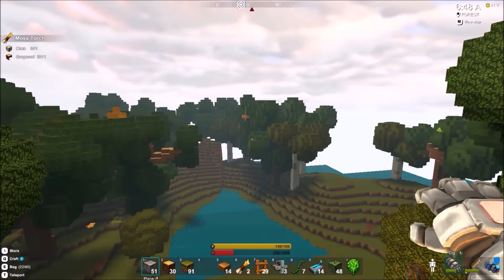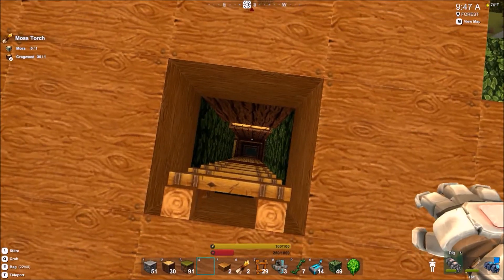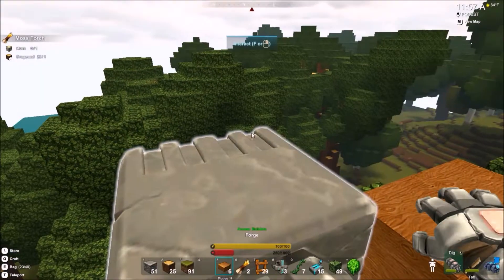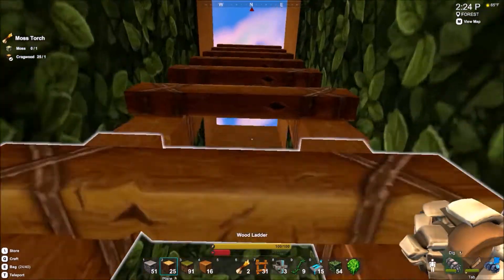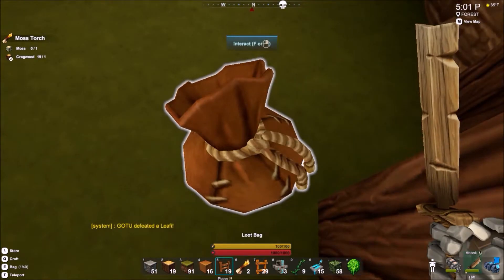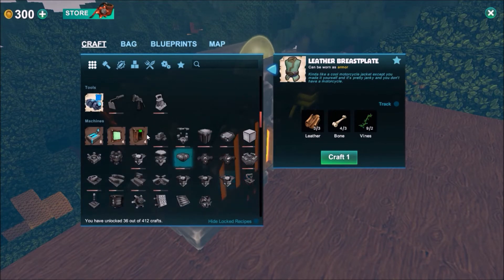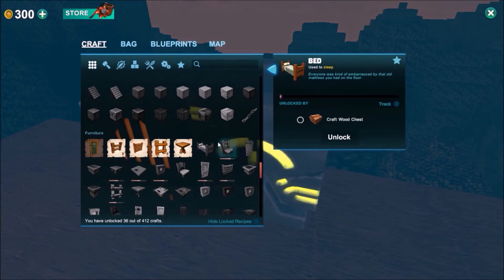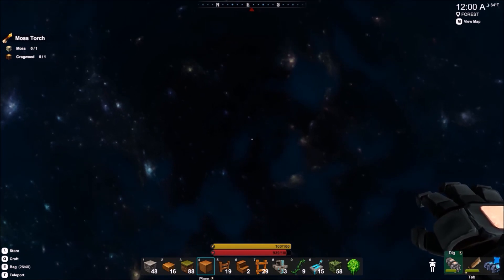Tree House Beginnings! | Creativerse #9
Today we start making plans for our tree house!